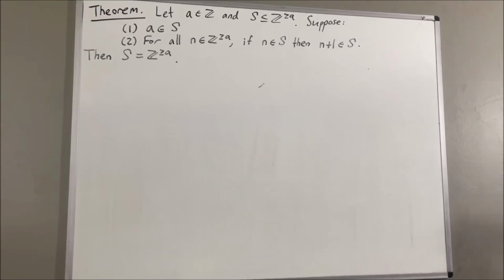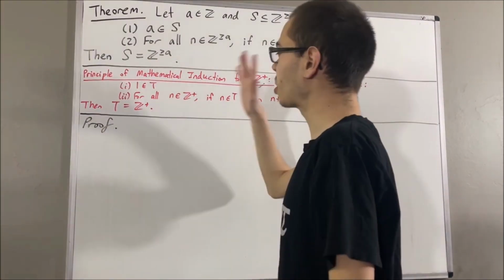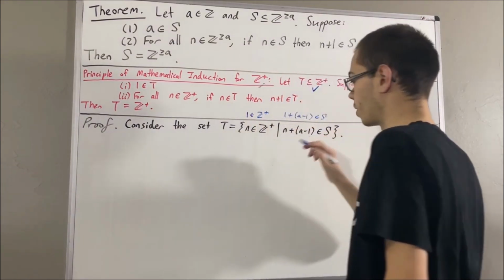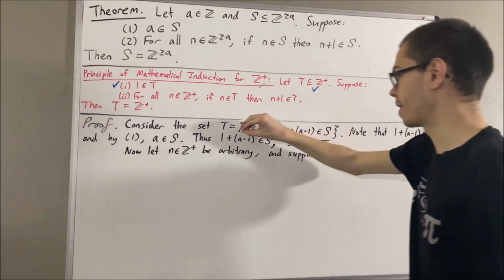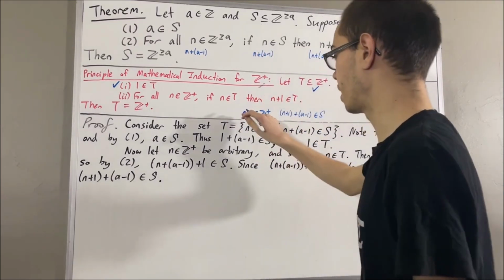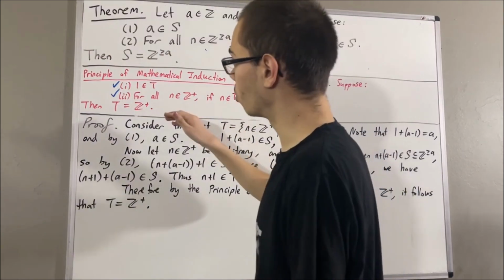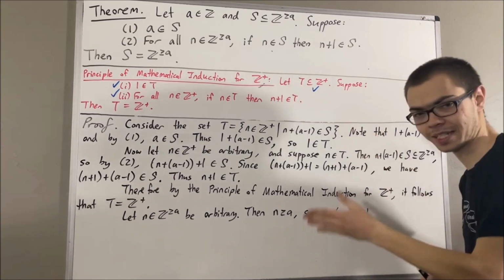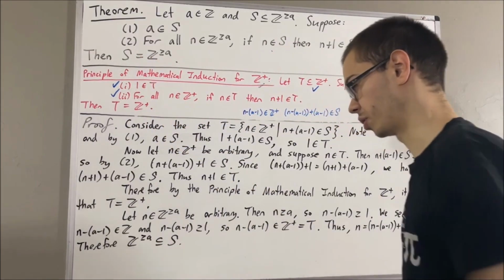Proof of the Principle of Mathematical Induction for any starting integer (ILIEKMATHPHYSICS)